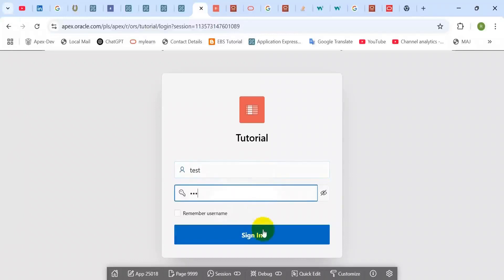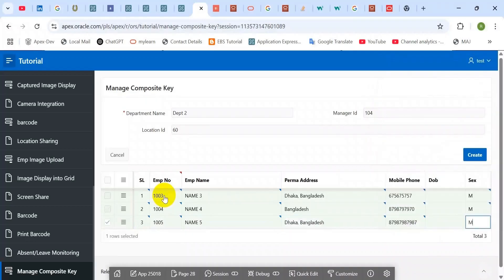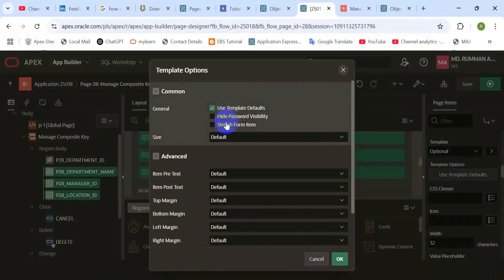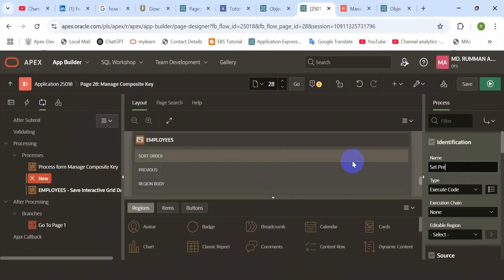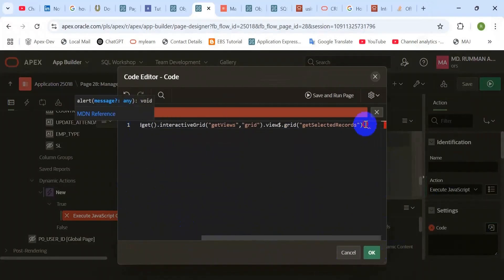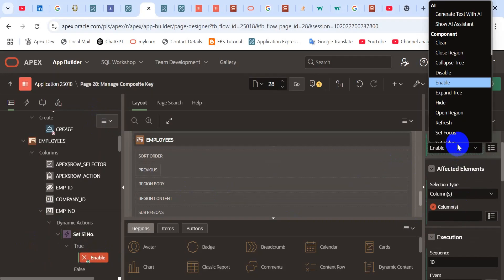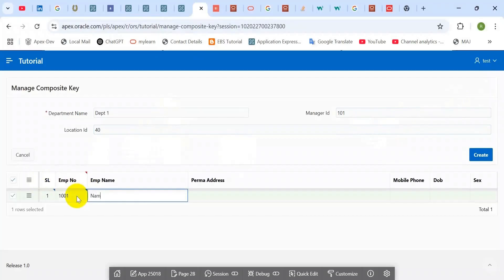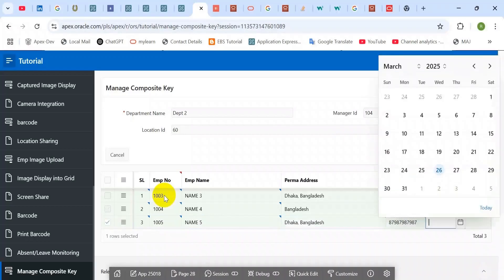Oracle Apex- Maser Detail Form || Manage Composit Key || Generate Line No. Automatically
In this Oracle Apex tutorial, we're going to explore how to create a master detail form in Oracle Apex, manage composite keys, and automatically generate line numbers. This video is designed to help Oracle Apex developers and beginners learn the skills needed to create a master detail form in Oracle Apex. We'll cover the steps to create a master detail form, how to manage composite keys, and how to generate line numbers automatically. By the end of this video, you'll have a solid understanding of how to create a master detail form in Oracle Apex and be able to apply this knowledge to your own projects. Whether you're new to Oracle Apex or an experienced developer, this video is perfect for anyone looking to improve their skills and master the art of creating master detail forms in Oracle Apex.